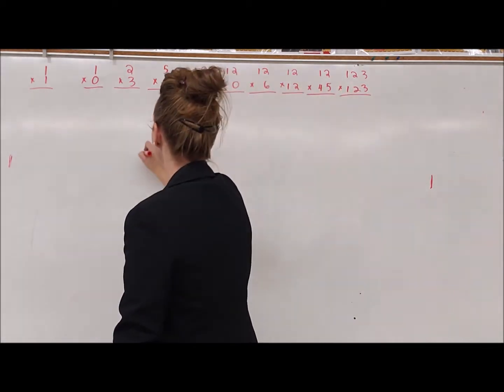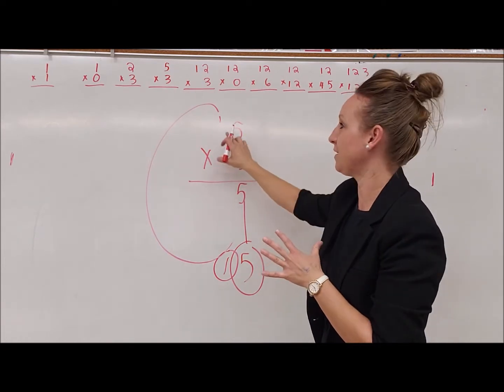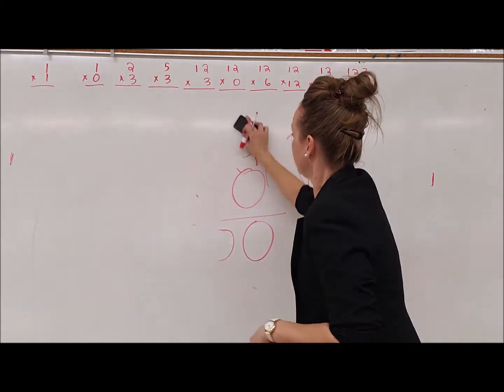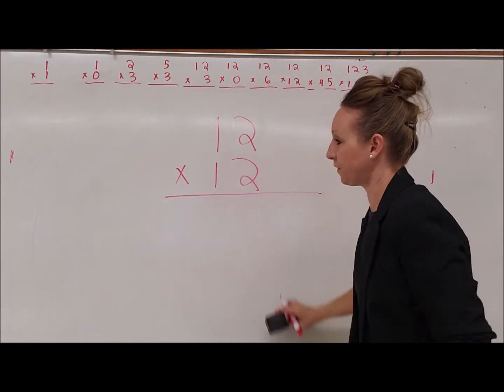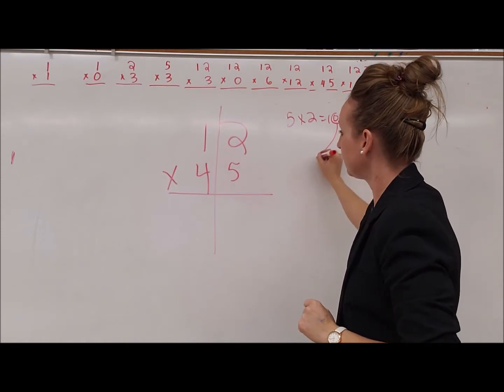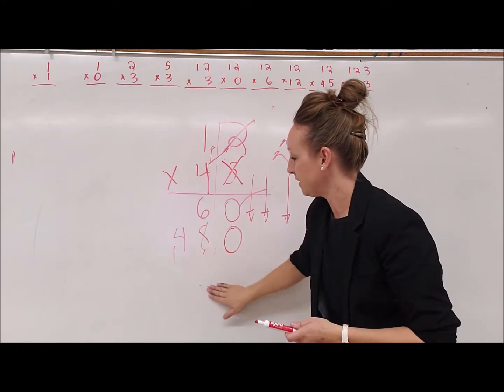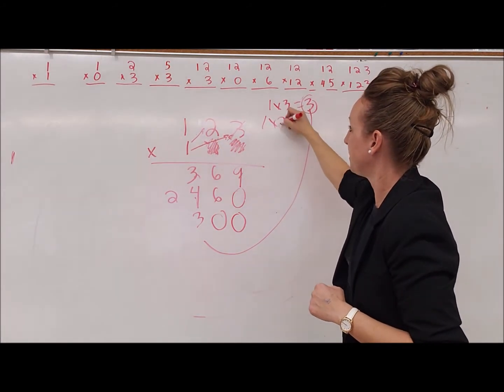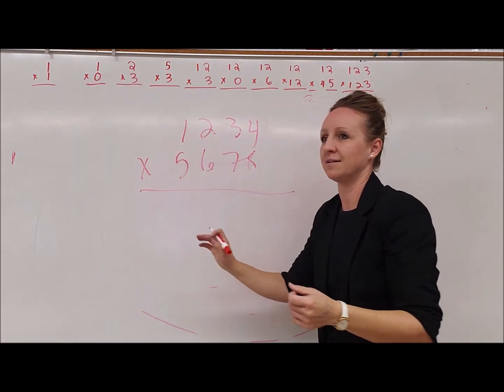Review of how to do multiplication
This is a very brief explanation/review of how to do multiplication, from 1 digit x 1 digit, to 3 digits x 3 digits. Again, this is not an in-depth feature film... this is a very quick reminder of how to do multiplication.